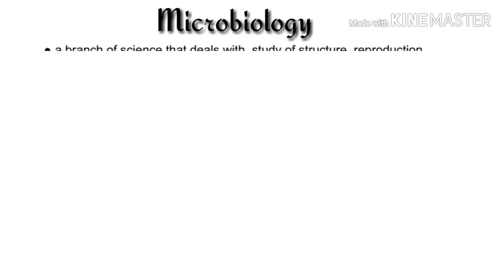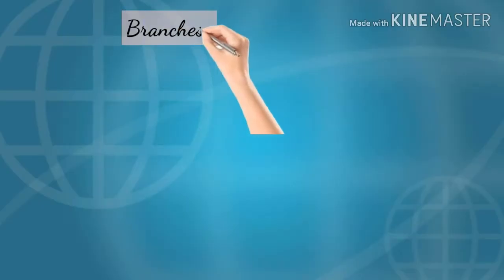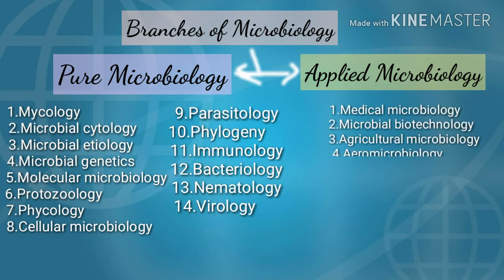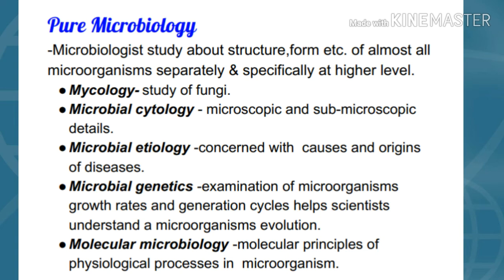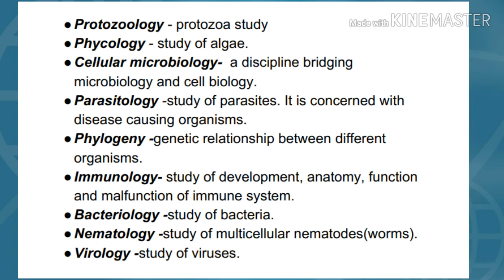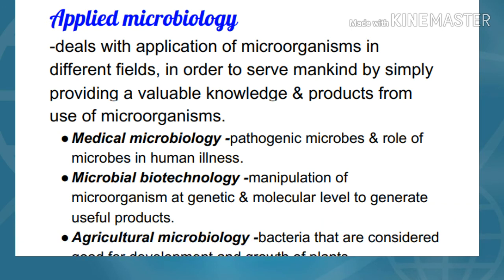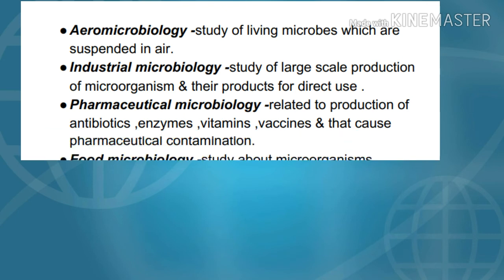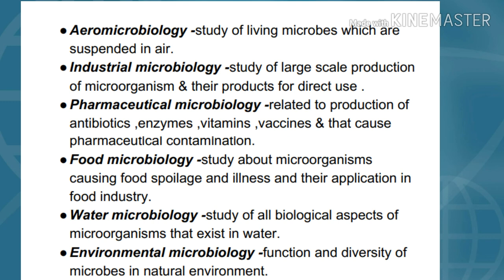Pharmashala Introduction and branches of microbiology|| Unit-1 Microbiology /B.Pharm SemII /Notes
Learn pharmacy subjects in an easy way.

You can also suggest topic on which you want a video in the comment section.